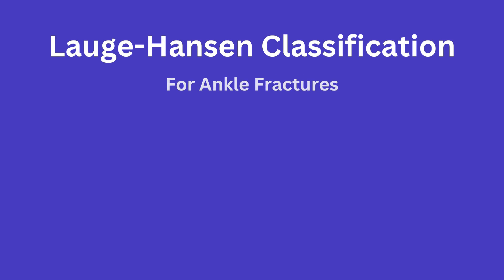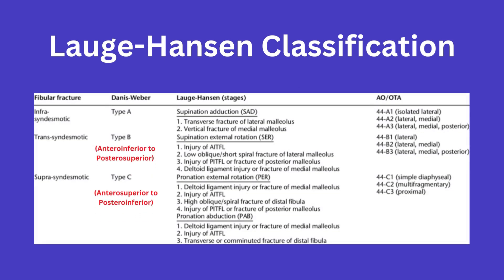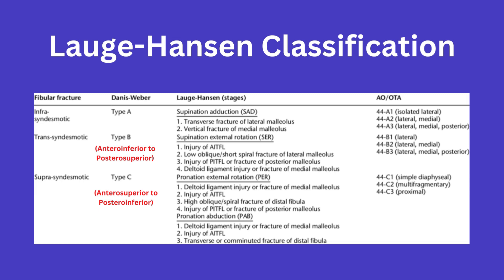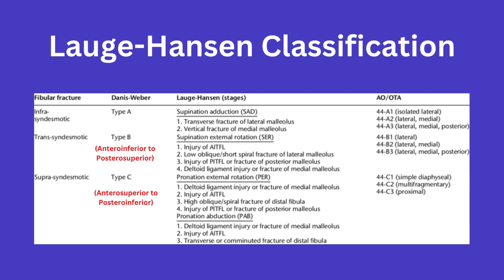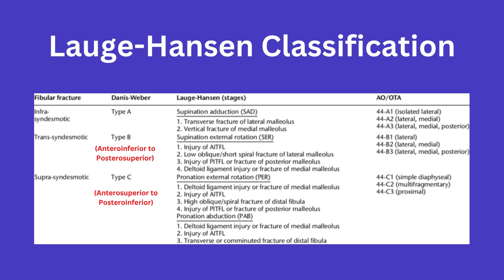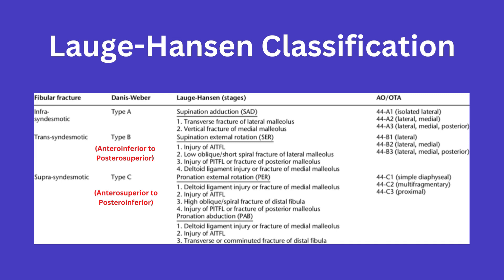Ortho Basics: Lauge-Hansen Classification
The Lauge-Hansen Classification for ankle fractures, a quick overview.
This came up on each orthopaedic rotation that I was on and is thus a great one to have ready in the front of your mind!